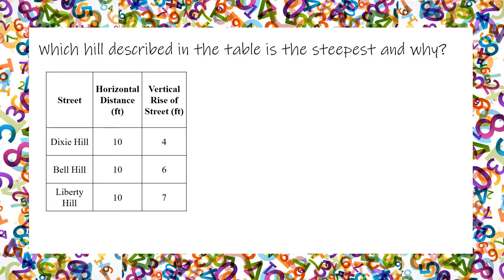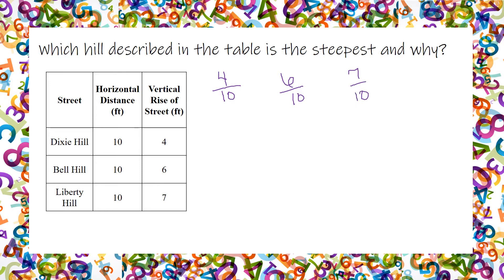Which hill described in the table is the steepest and why